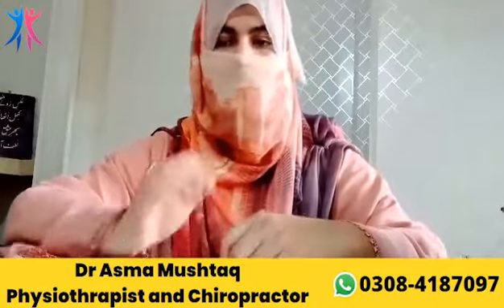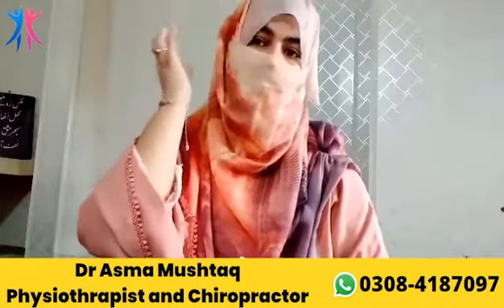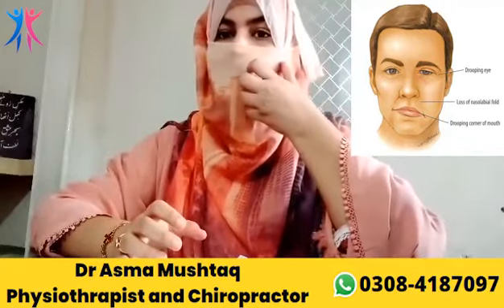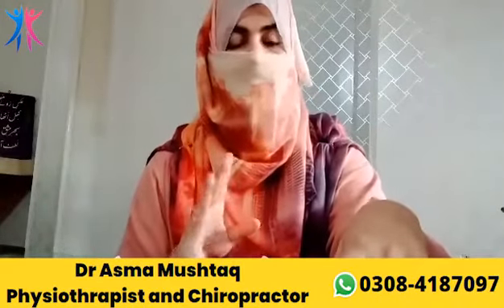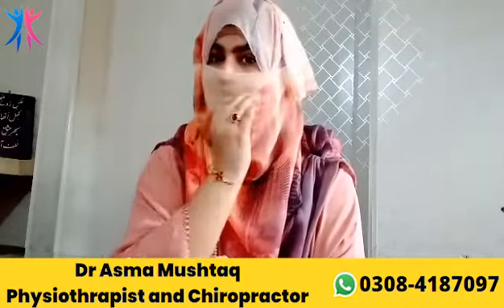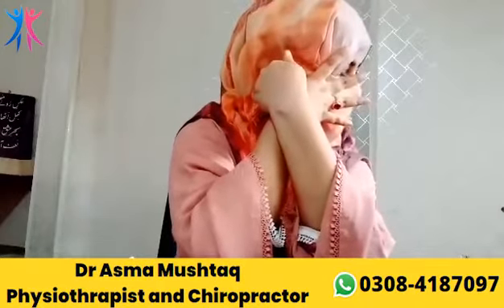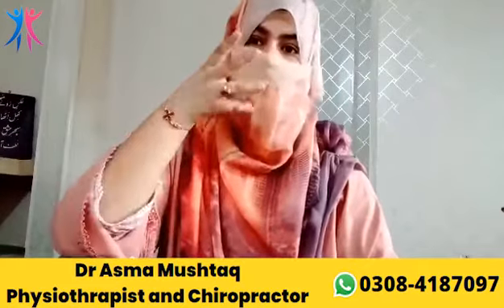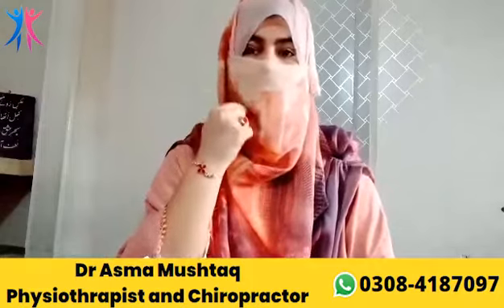Review About Facial palsy By Dr Asma Mushtaq لقوا منہ کا ٹیڑھا پن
There is no proper causes of facial and bells palsy. Its causes due too inflammation and compression of facial nerve. Due to this compression one side pf face control lose facial palsy is permanent palsy and Bell's palsy is temporary treatment included physiotherapy . exercises, massage, stimulation of nerves by machine and few medication
لقوا منہ کا ٹیڑھا پن
For Appointment Contact Dr Asma Mushtaq Bilal Hospital Pattoki